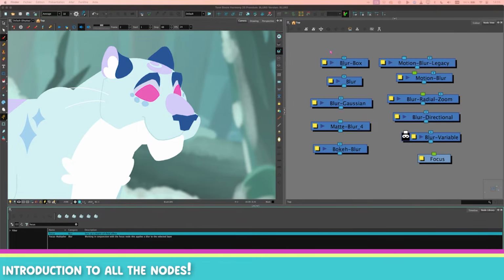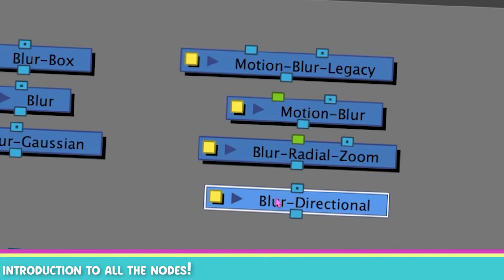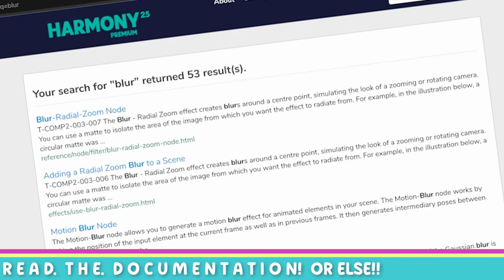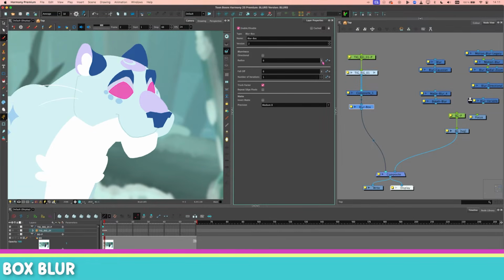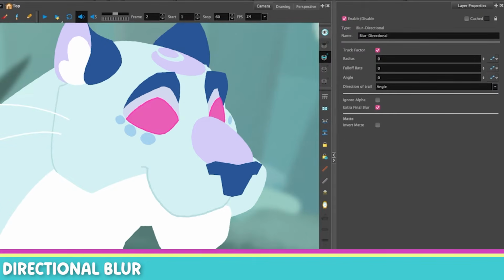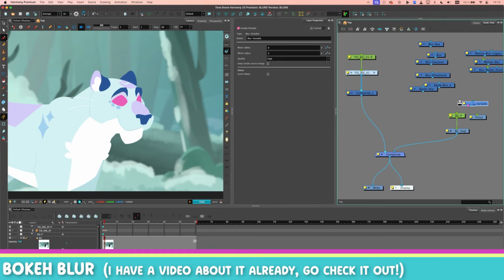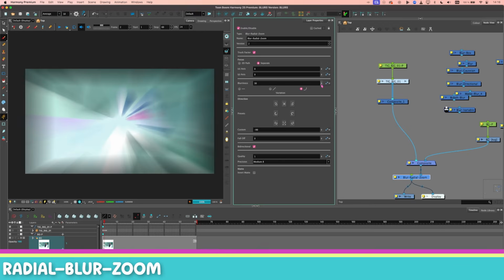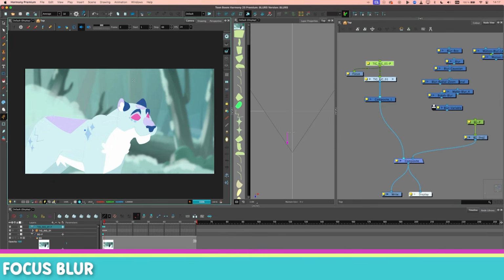COMPOSITING - BLURS. (All of them) (Blurs Part 1) (Harmony)